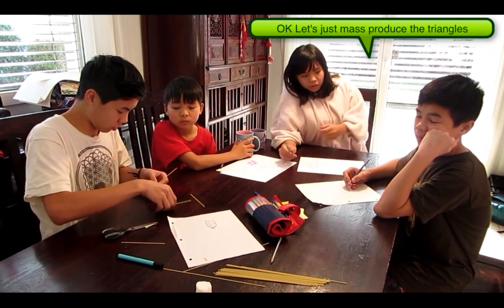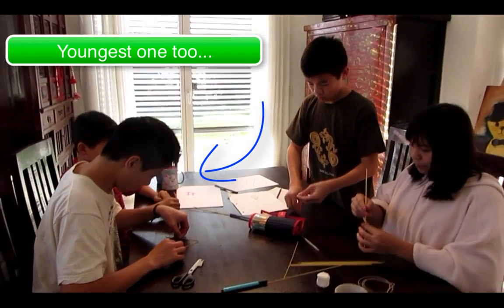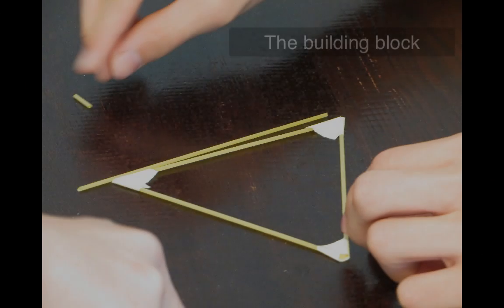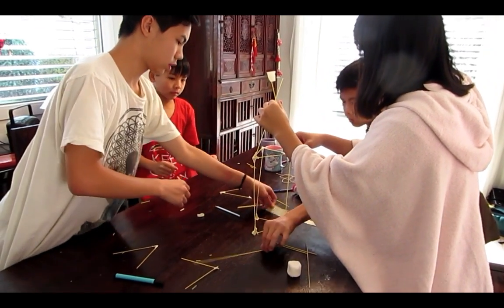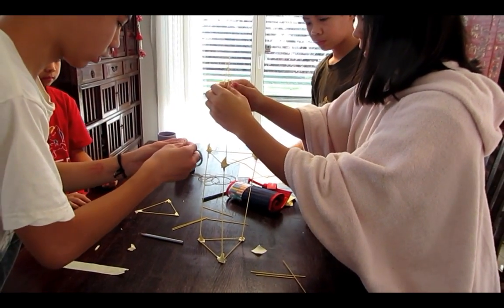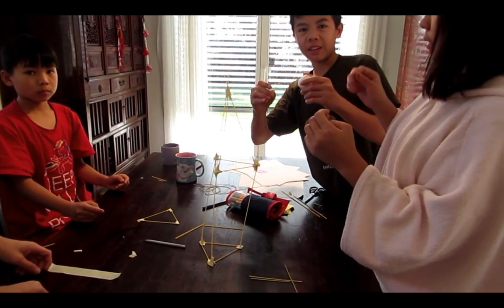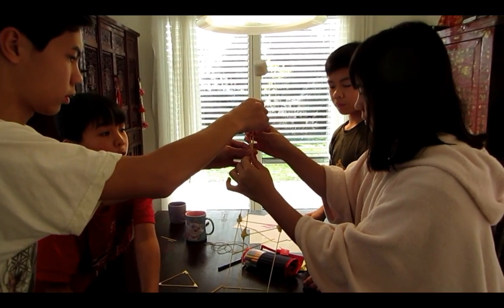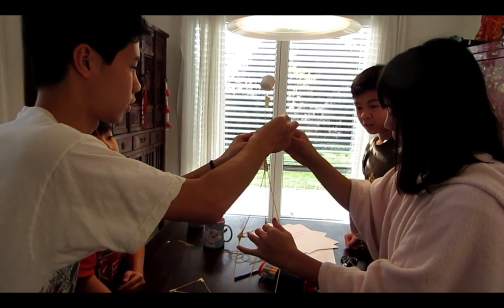Marshmallow Challenge & Design Thinking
For my Design Thinking Eduro Learning grad course, I gave the Marshmallow Challenge to my 4 children. They had 18 minutes to build the tallest freestanding structure they could with 20 pieces of dried spaghetti, 1 yard of tape, 1 yard of string, and 1 marshmallow.  The marshmallow must be whole and sit at the top of the structure.  Can they beat the world average of 20 inches?  Will they organize, specialize, iterate, and cooperate? or Will they fight, fuss, and fail instead?
to run your own challenge.